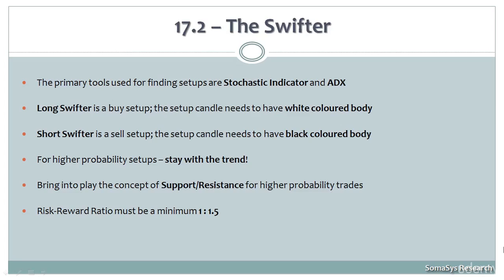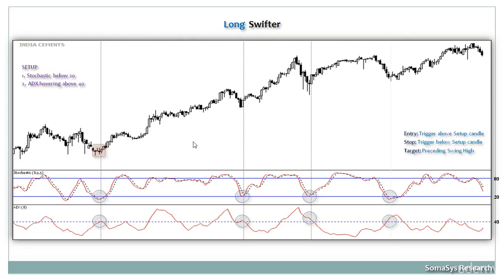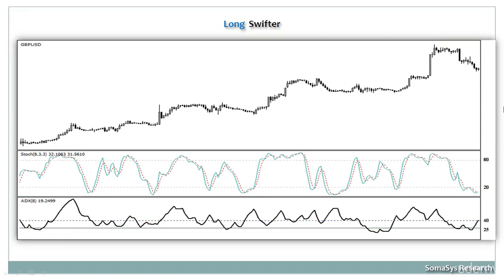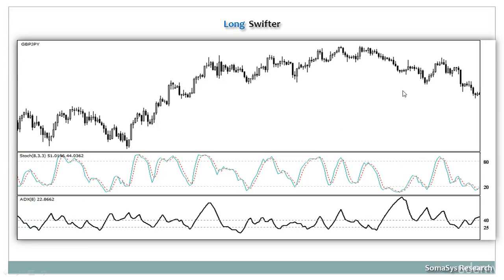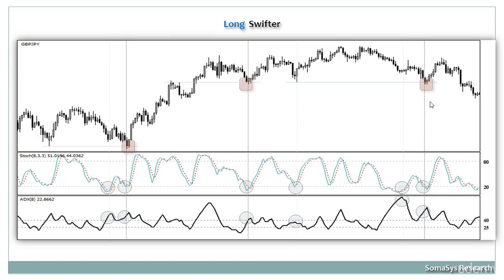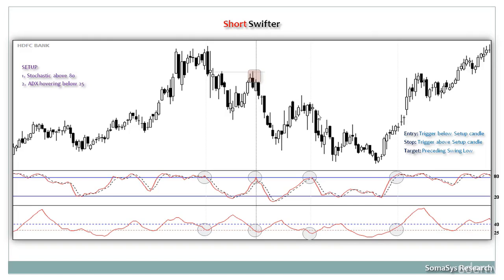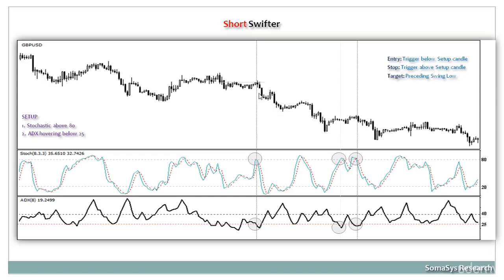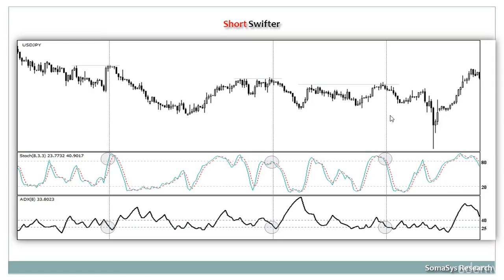043 The Swifter(trade setup)